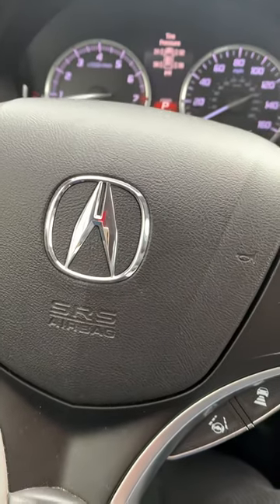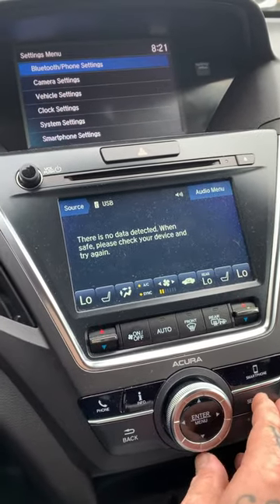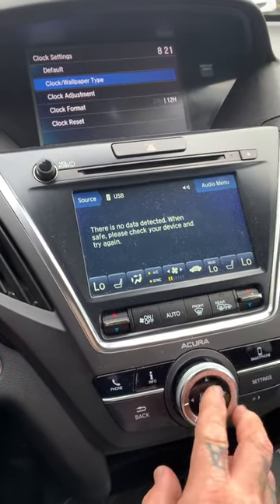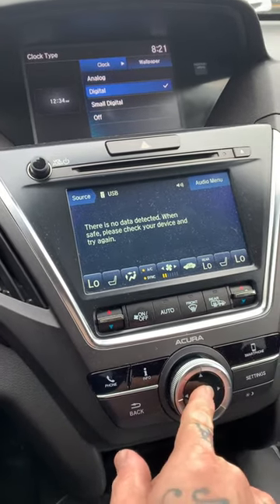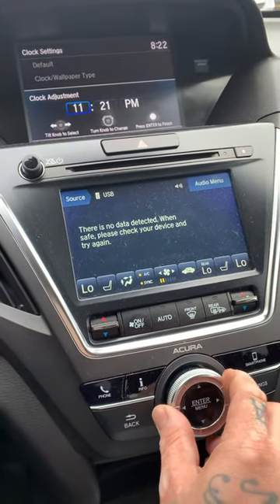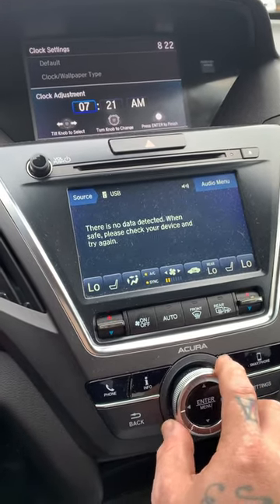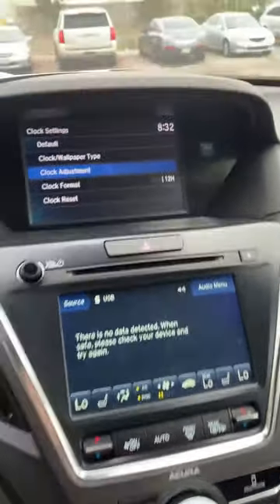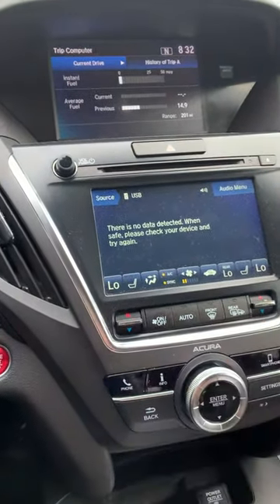How to set the clock on a 2018 Acura MDX